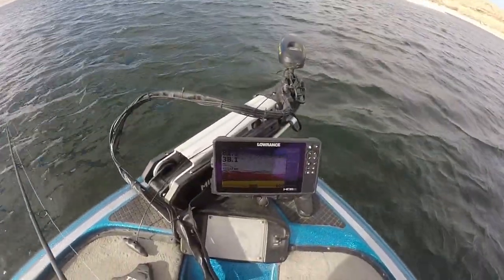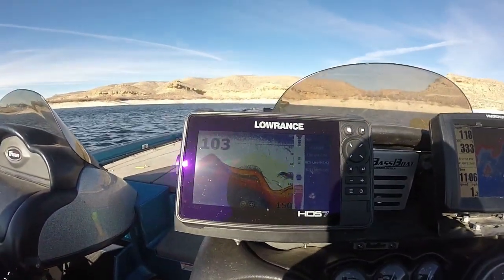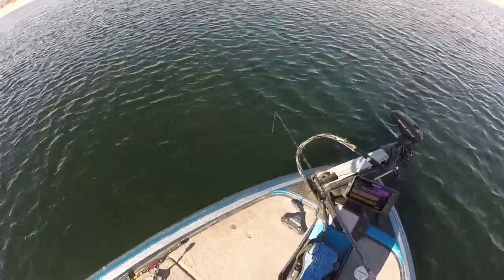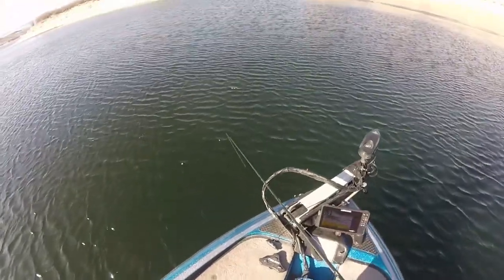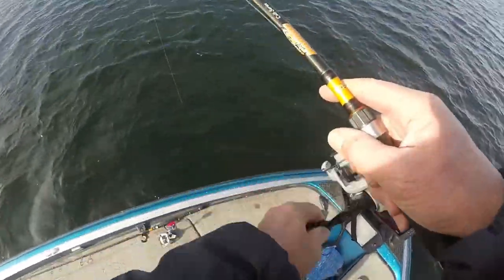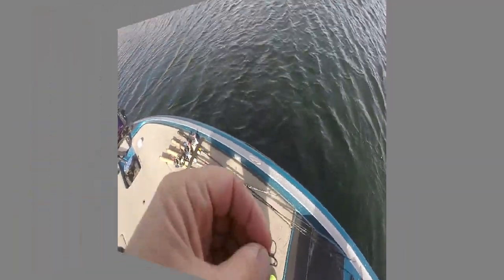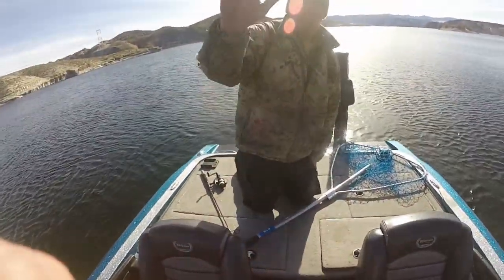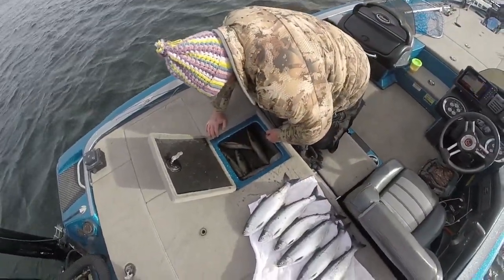Kokanee and Pups Winter 2021 Flaming Gorge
In this video, Don Allphin take a good friend, J.R. Brown and teaches him how to jig for Kokanee salmon.  J.R. trolls for kokanees but had never jigged for them until he met Don. The video shows how Don uses his fish finders to locate specific schools of kokanee salmon. They fished just over the border into Wyoming from the Utah side of the reservoir and they were amazed that they were fishing open water on the 16th of January, 2021.  Normally, ice prohibits any fishing from boats in the area they chose to fish.  Don showed J. R. how to recognize a school of kokanees and note the differences between lake trout schools.  They use Kokanator lures in 1/2 and 3/4 ounce versions and tipped them with shoepeg corn.  In the video, Don references NOT having filmed all of the fish catches.  This was due to a camera malfuction.
Don drive a Triton boat, Mercury motor, Minn Kota Ultrex trolling motor and uses Gary Dobyns rods and Quantum Reels.